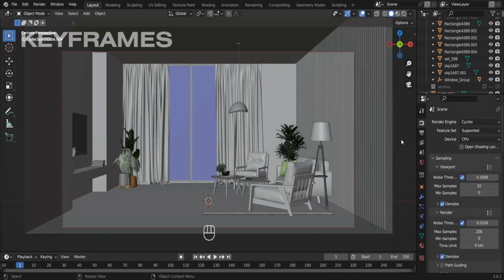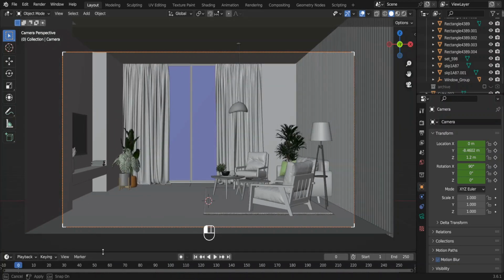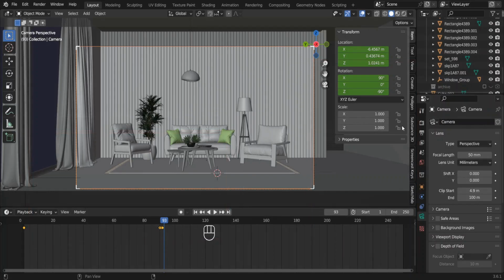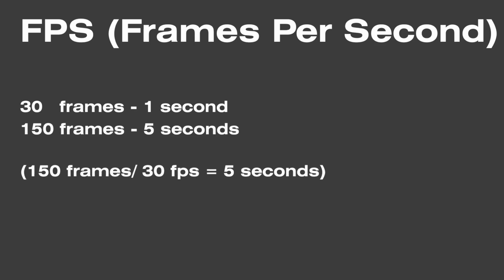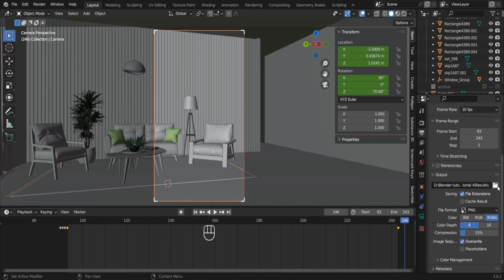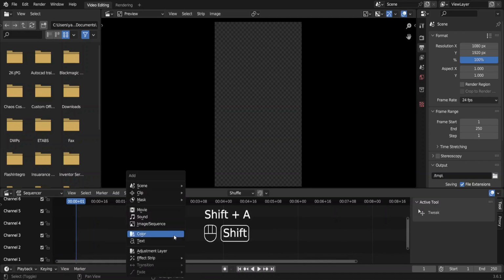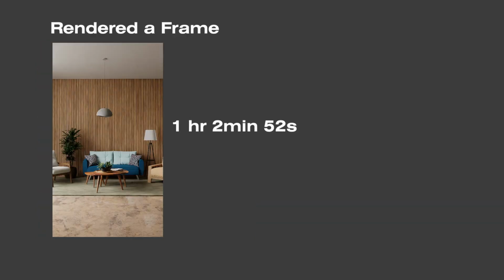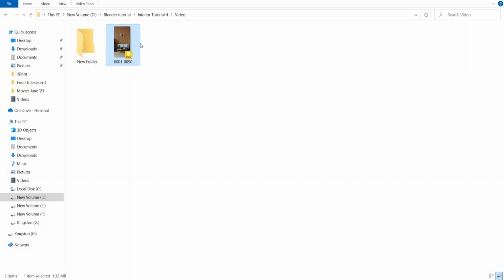Blender FULL BEGINNERS COURSE | How to Animate Interiors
This video is the final video series of Interior Modelig for Beginners Video Series. Here how to animate an interior scene is demonstrated in blender 3d free software.

The previous videos showed how to model the interior, how to light it, how to add materials to it, how to add assets to it and how to render the interior scene in a simple manner.

This shows how to animate an interior in a simple way using keyframe animations. However rendering may get in the way of making good animations. So an alternative method is also shown where animation is done using a single frame. And even for compling the rendered frames and making the video also blender was used.